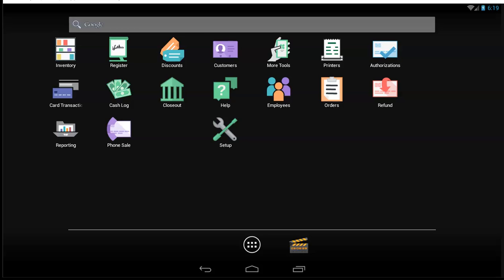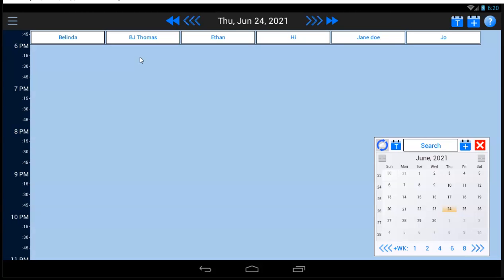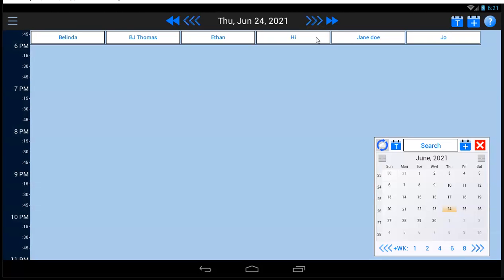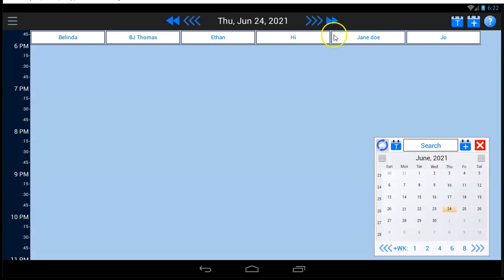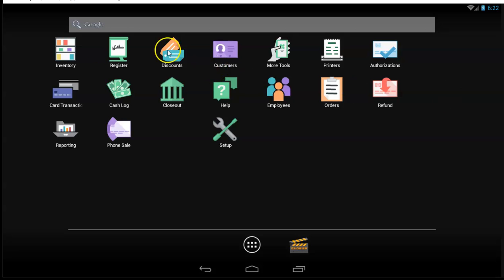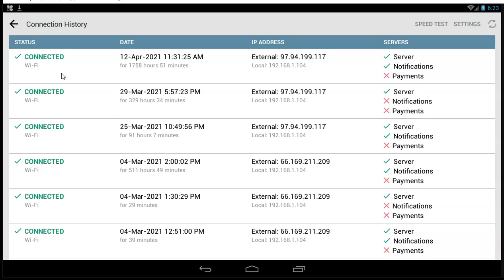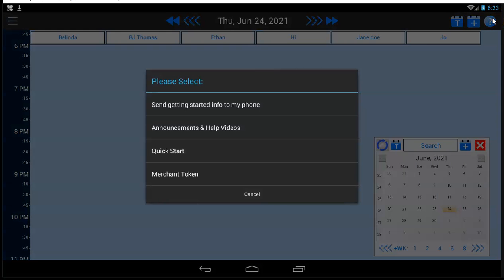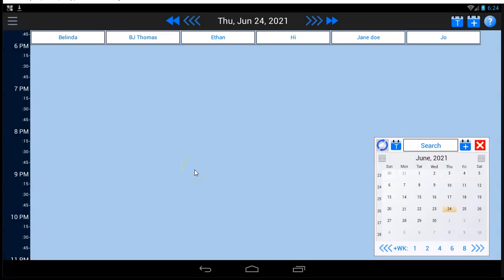Intro to Scheduler and Clover